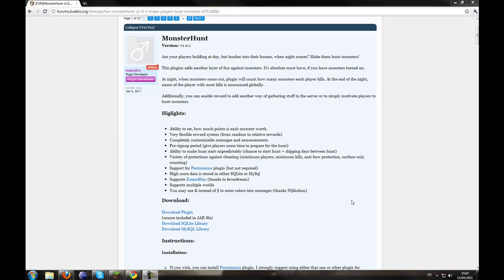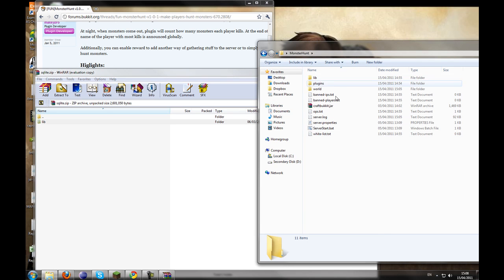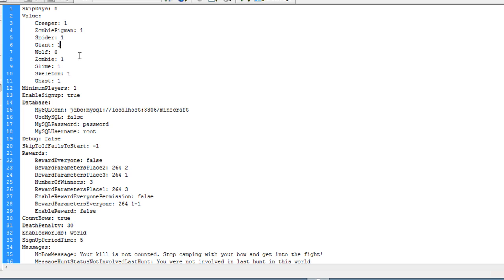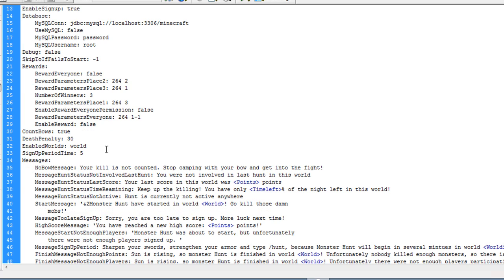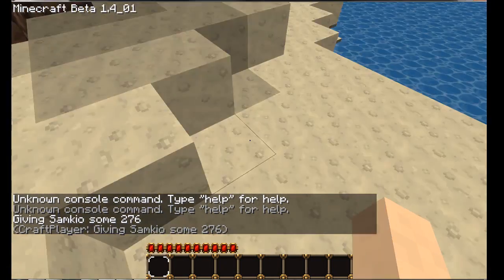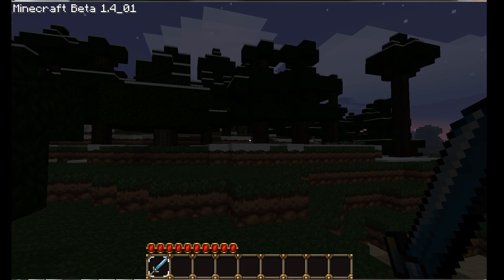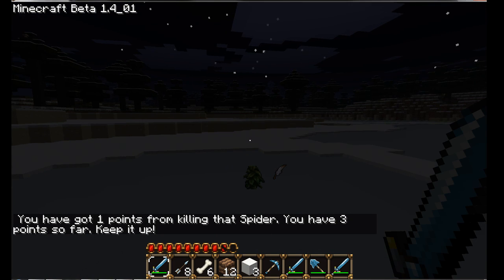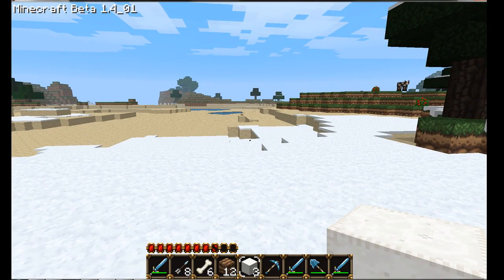How to use and install MonsterHunt